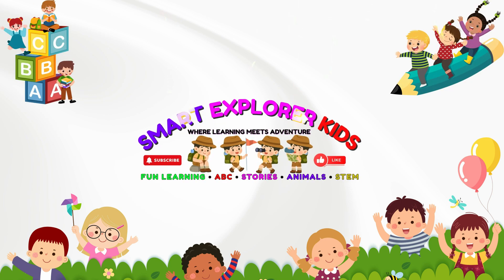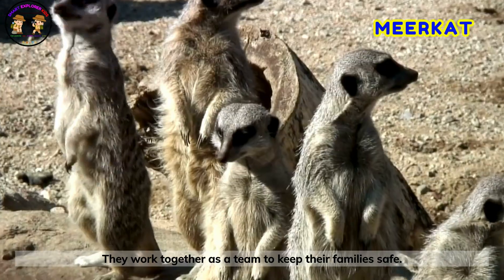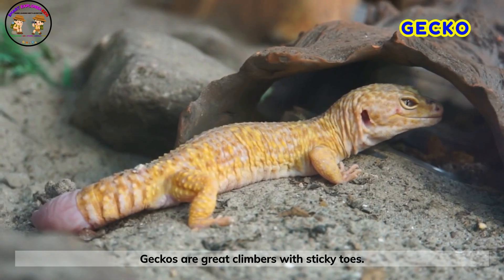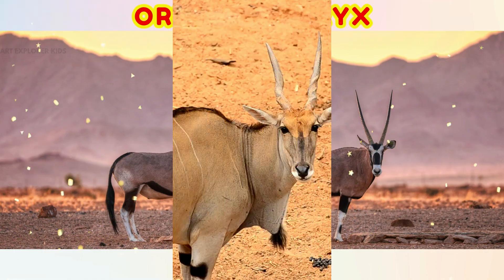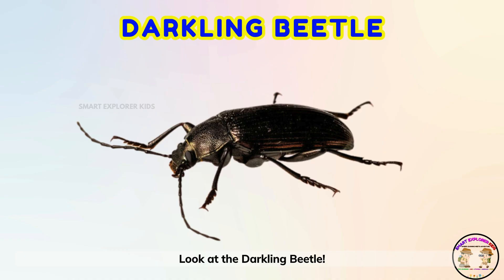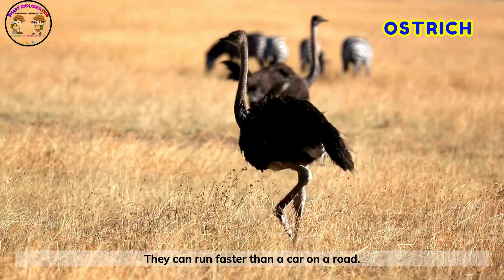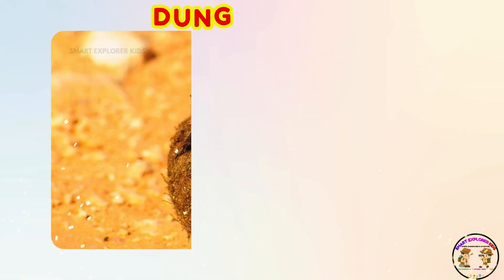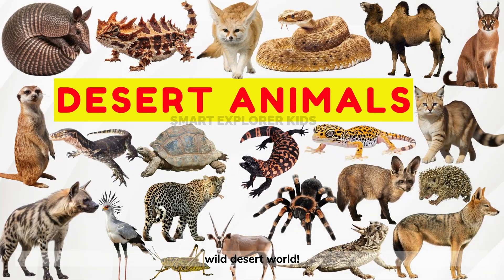Desert Animals for Kids 🐪 | Learn Camel, Lizard, Snake & More | Preschool Learning Video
Welcome to the desert, kids! 🏜️🐍🐪
In this fun and educational video, children will learn the names of amazing desert animals — from camels and snakes to lizards, foxes, and owls.

🎓 Builds English vocabulary, STEM knowledge, and science curiosity about desert life
🌍 Great for home learning, classrooms, and homeschooling

Let’s explore the hot desert together and discover its wonderful animals!

desert animals for kids, learn desert animals, camel for kids, snake for kids, lizard for kids, desert wildlife video, preschool learning animals, educational animals video for children, STEM learning for kids, desert animals vocabulary, desert animals names in English, early learning English for toddlers, animals in hot desert, fox for kids, owl desert animal video, science and nature for kids, educational cartoon animals